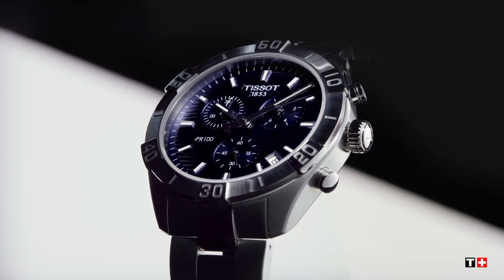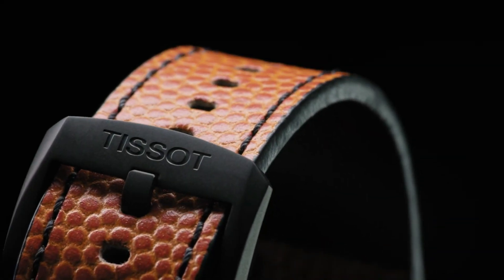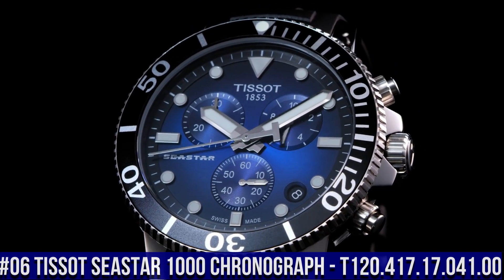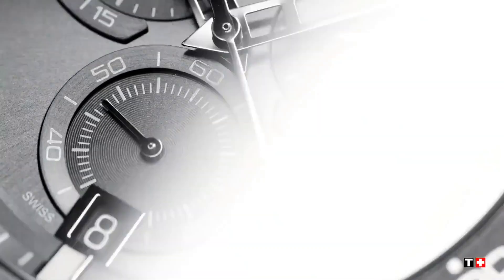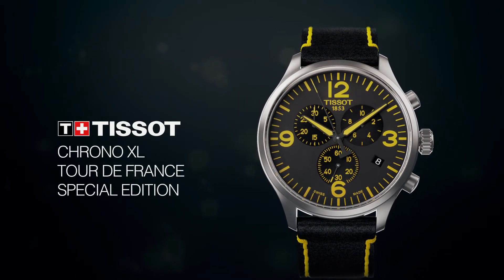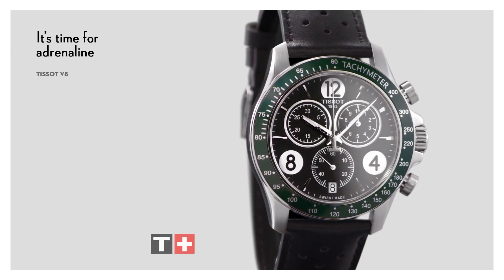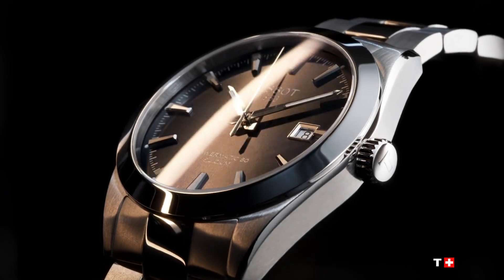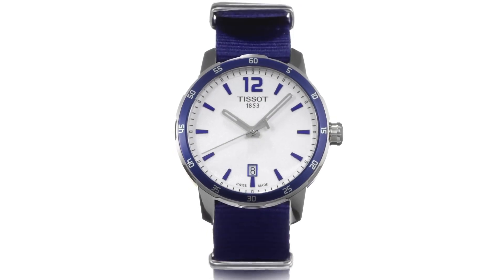Top 8 Best Tissot Watches To Buy [2024]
Today I will show you the New Best Top 8 Best Tissot Watches To Buy [2024]  based on specifications and price.

10.Tissot Chrono XL 3X3 Street Basketball T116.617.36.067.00
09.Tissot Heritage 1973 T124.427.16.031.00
08.Tissot Chrono XL NBA Collector T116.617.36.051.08
07.Tissot men's PR 100 Chrono Classic T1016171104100
06.Tissot Seastar 1000 Chronograph - T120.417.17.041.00
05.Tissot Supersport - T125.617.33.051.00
04.Tissot Chrono XL Tour de France - T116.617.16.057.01
03.Tissot V8 T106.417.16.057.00 Black Leather Watch
02.TISSOT Gentleman Powermatic Automatic T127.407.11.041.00